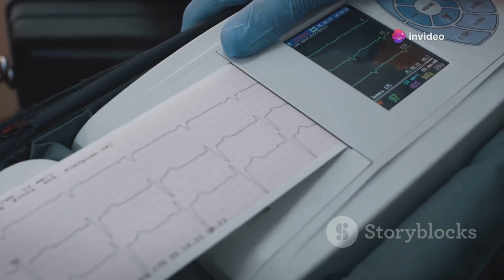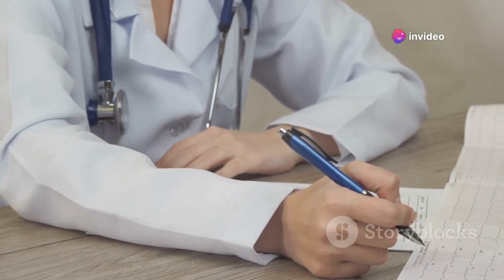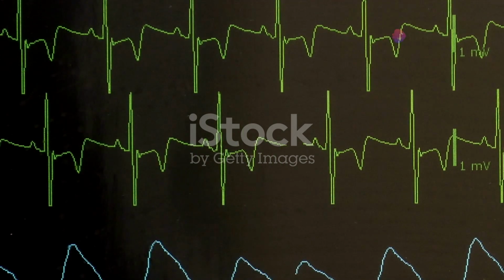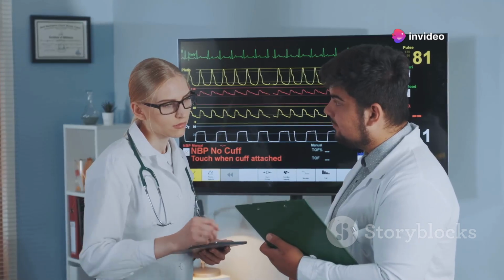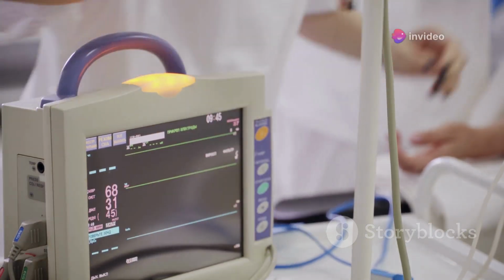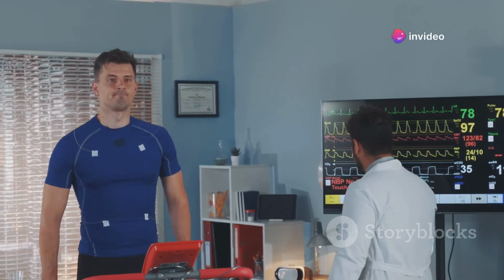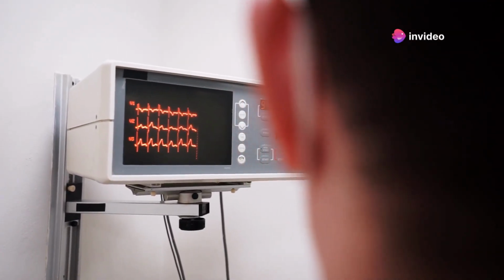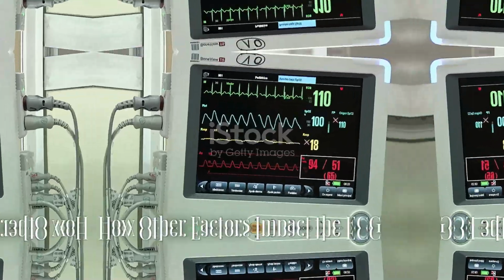ECG introduction, ECG findings, ECG of cardiac infarction, normal vs pathological ECG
Discover the fascinating world of electrocardiograms (ECGs) in this comprehensive video! Learn how ECGs capture the heart's electrical impulses, offering crucial insights into heart rhythm, chamber size, and potential abnormalities. Understand the key components of the heart's electrical system and the process of electrical signaling from the SA node to the Purkinje fibers. We'll break down a normal ECG tracing, explore heart rate and rhythm, and discuss how ECGs help diagnose conditions like hypertrophy, ischemia, and arrhythmias. Plus, find out how external factors like electrolyte imbalances and medications can influence ECG readings. Don't miss this essential guide to mastering ECGs!

OUTLINE:

00:00:00 Introduction to Electrocardiography
00:01:13 The Electrical Signals of Your Heartbeat
00:02:10 A Look at a Normal ECG
00:03:01 What's Normal and What's Not
00:03:54 Atrial and Ventricular Hypertrophy
00:04:57 Understanding Bundle Branch Blocks
00:05:47 Ischemia and Infarction on the ECG
00:06:41 STEMI, NSTEMI, and Pathological Q Waves
00:07:41 The Irregular Heartbeat
00:08:23 How Other Factors Impact the ECG
00:09:19 The Enduring Importance of Electrocardiography